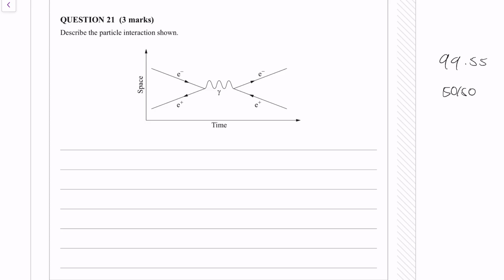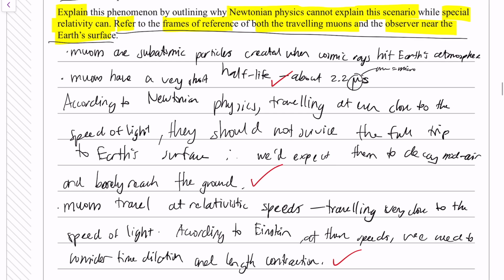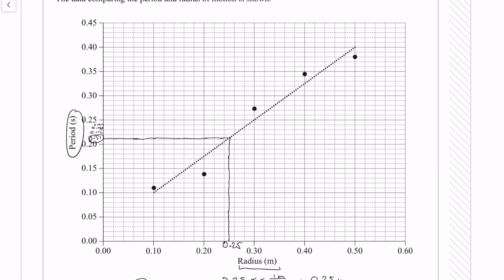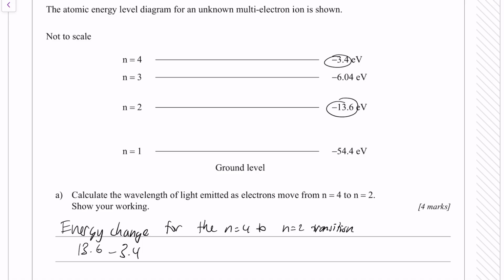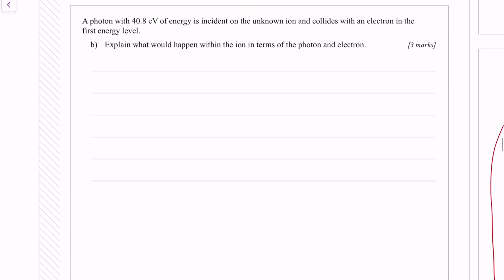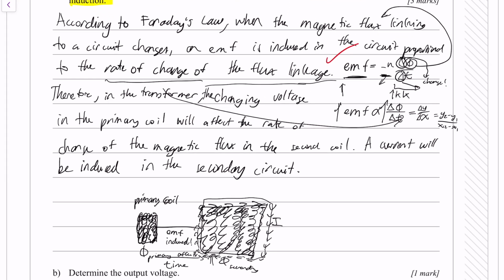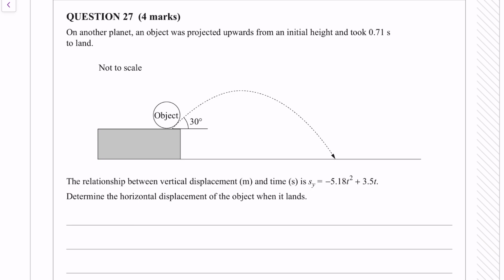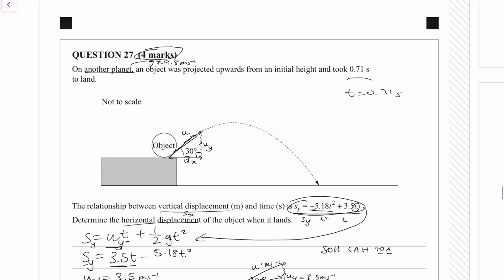Physics 2024 Paper 1 Short Response Walkthrough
Go through the 2024 Physics Paper 1 Short Response Past External Exam Paper with me! Any questions or concerns - let me know, I will get back to you. Here is the link to my OneNote to follow through my working out